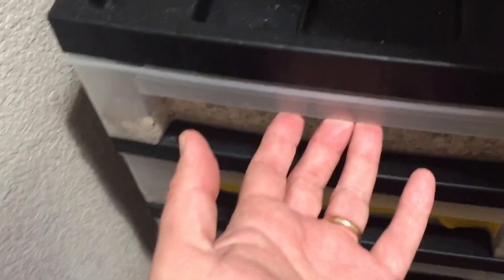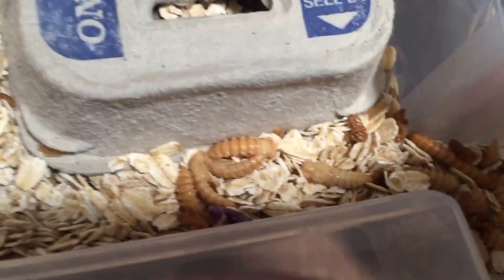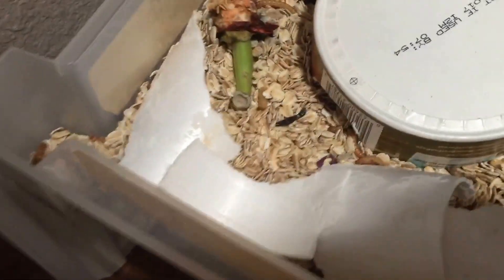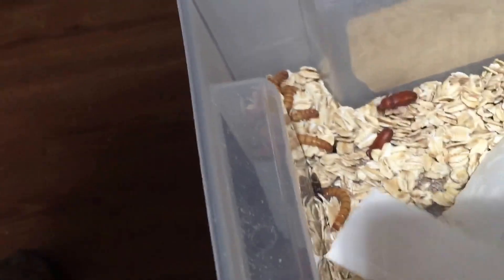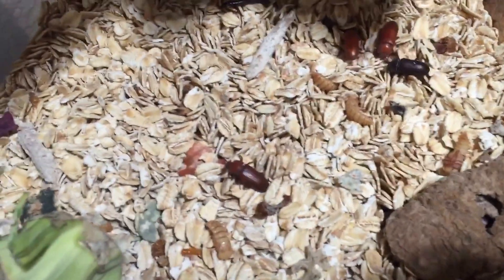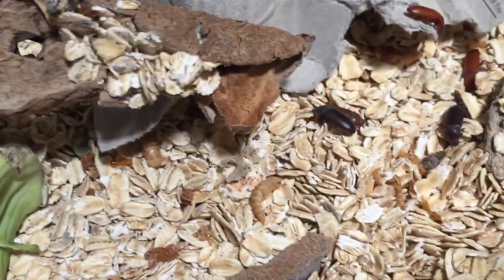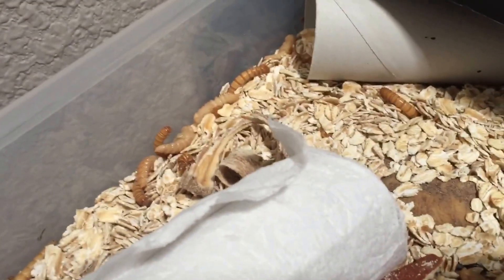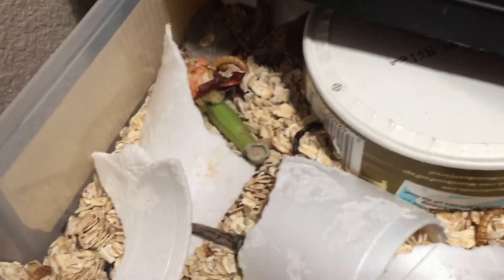Mealworm farm, three trays, effects of styrofoam??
Does styrofoam delay the formation of pupae?